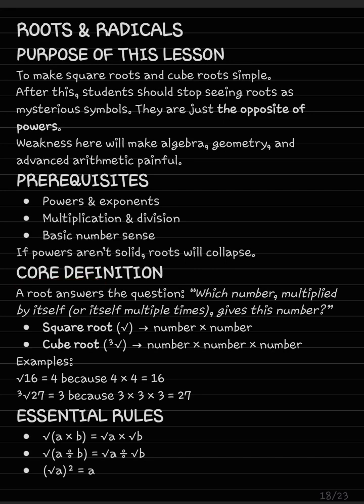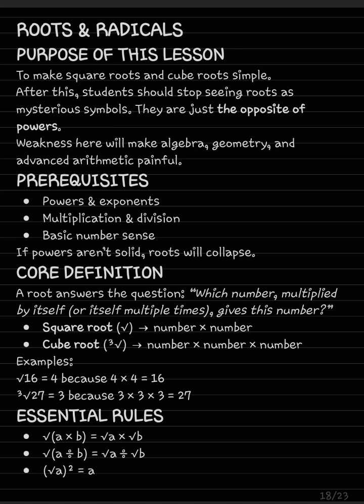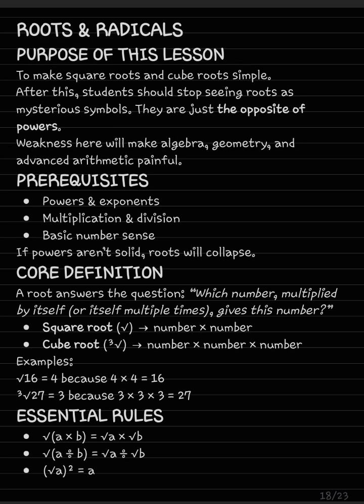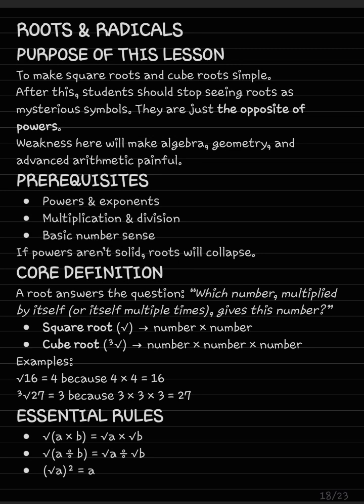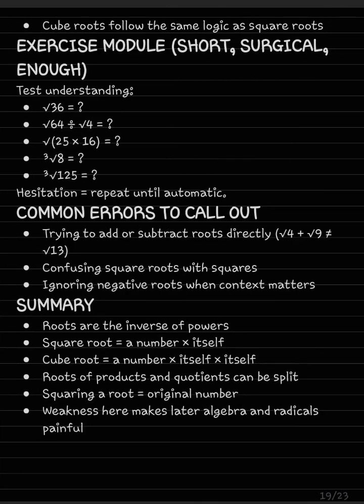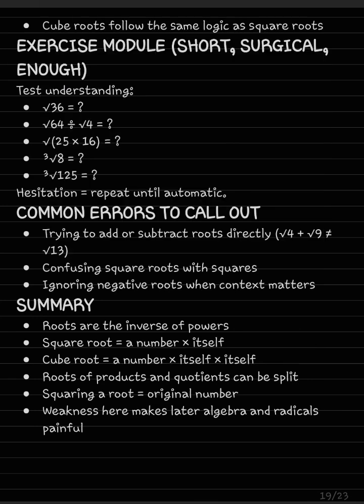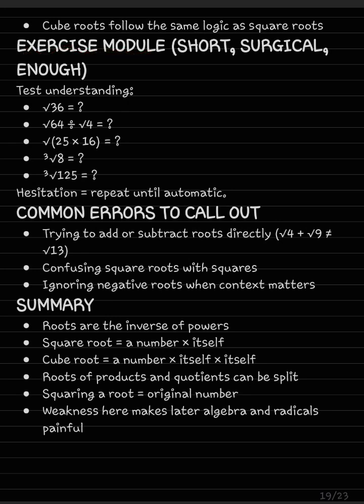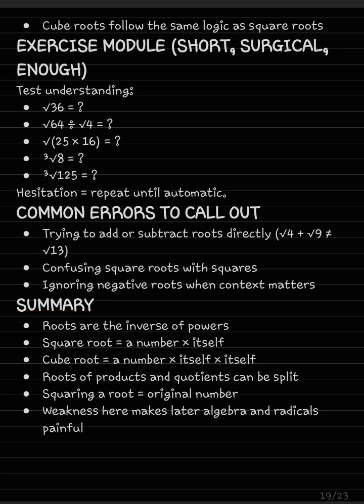Roots and Radicals: Unlocking the Inverse of Powers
In this lesson, we demystify square and cube roots by revealing them as the logical opposite of exponents. We move past "mysterious" symbols to clear arithmetic by asking the foundational question: "Which number multiplied by itself gives this result?" You will master the Product and Quotient rules for radicals, learn the mechanical steps to split roots for easier calculation, and understand the inverse properties that allow you to simplify complex expressions instantly. This essential session ensures your mathematical foundation is strong enough to support the advanced algebra and geometry to come.